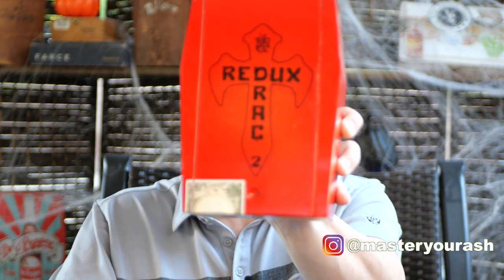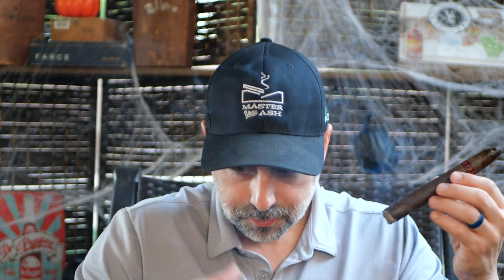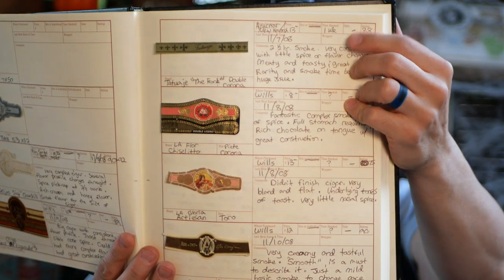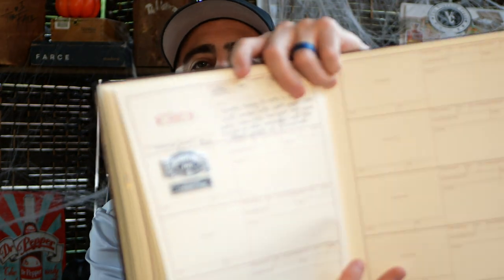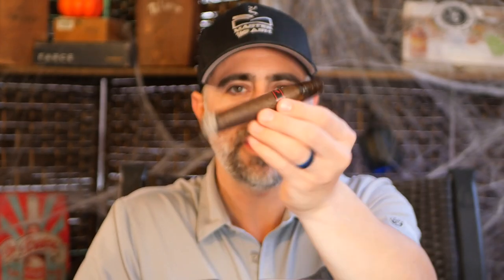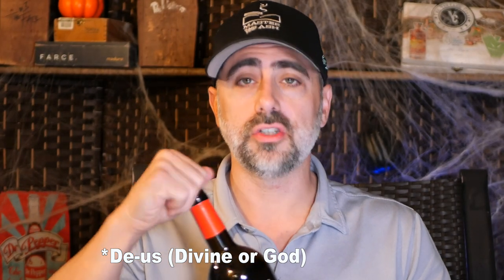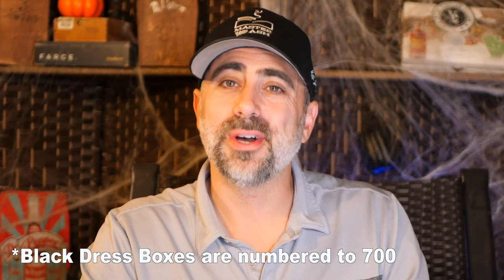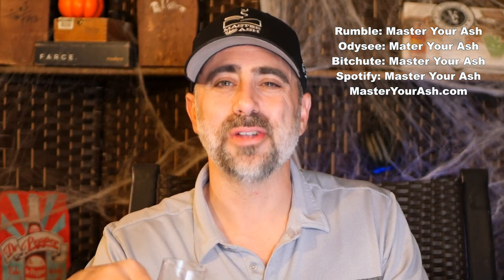Tatuaje The Drac Redux 2 Cigar Review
Welcome back to Master Your Ash, I'm reviewing the Tatuaje The Drac Redux 2 Cigar.
@00:30 Into: Tatuaje The Drac Redux 2 Cigar
@01:00 Monster Stories
@02:00 Lighting & First-Third
@03:00 Second-Third
@05:00 Pairings with Dos Deus Sweet Vermouth
@06:45 Overall Impressions
@08:30 Thank You For Watching

Turtle Ashtray

Antique Ashtray